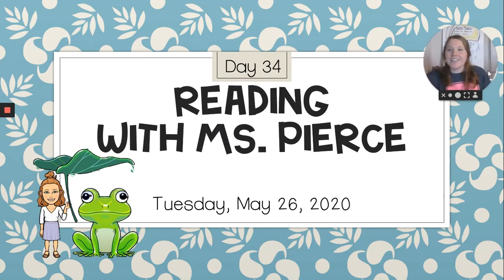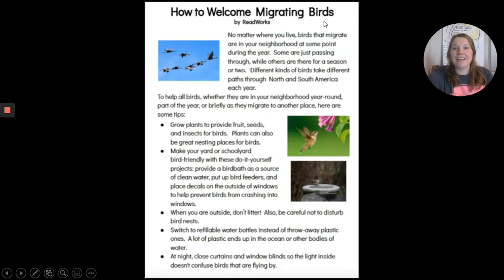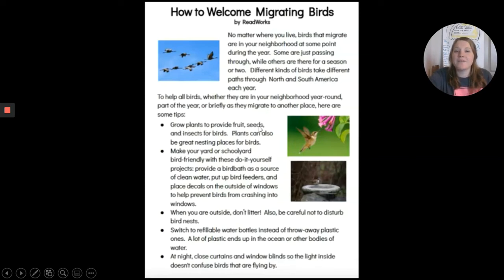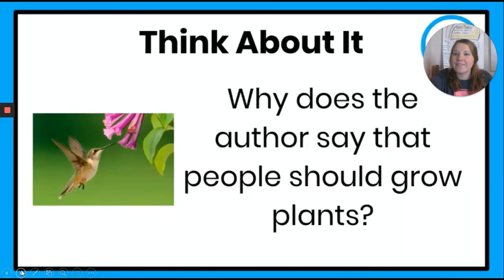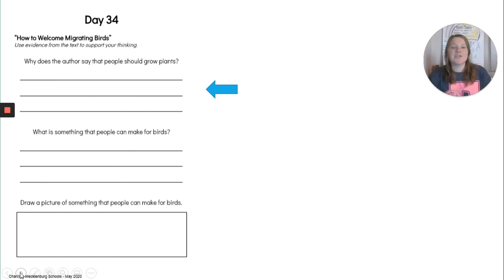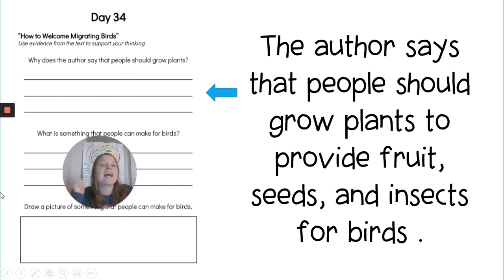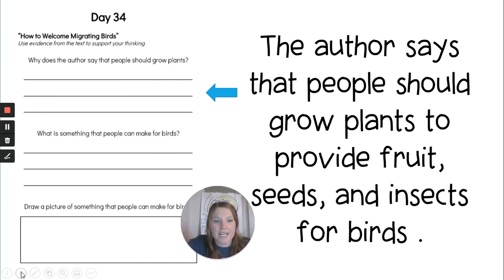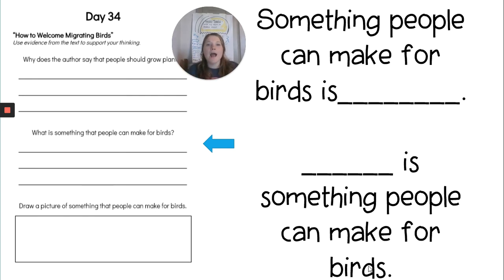Day 34 Reading 5/26/20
Day 34 Reading
Write to answer  questions about the  article.  See pg. 16.  (RI.1.1)

Sort It Out: ​Fold a piece of paper in  half.  Write “ay” on one side and  “ow” on the other side.  Sort your  Cycle 22 words by writing them  under the correct spelling pattern.  Read each list of words out loud.  See the word list on pg. 20. (RF.1.4c)